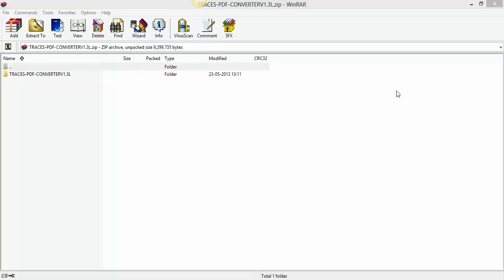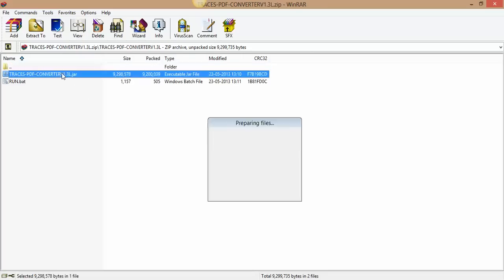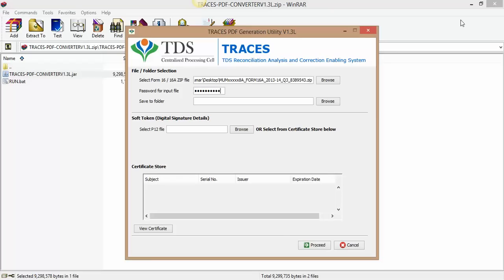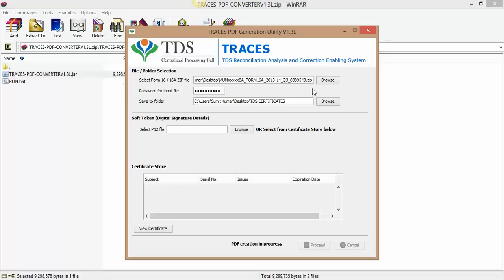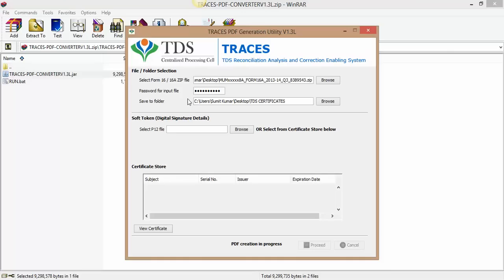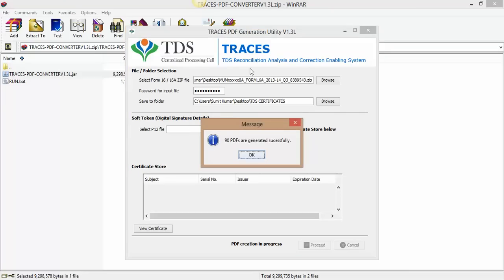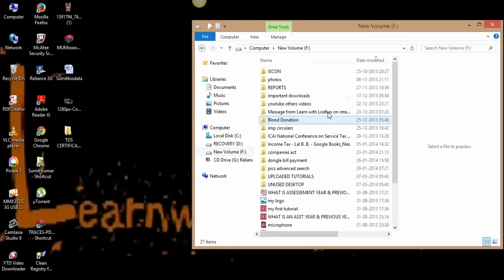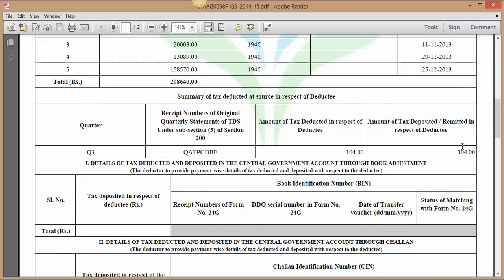How to convert form 16A ZIP file to PDF file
This tutorial will make you understand the process of conversion of Form 16A ZIP file into PDF file and then same can be issued to the deductees.